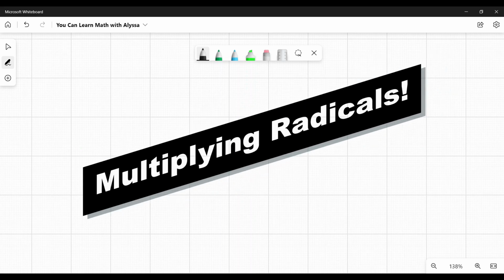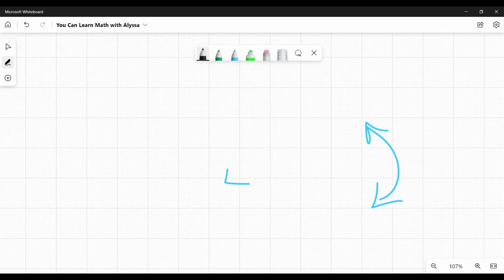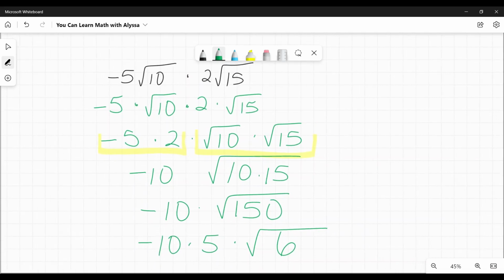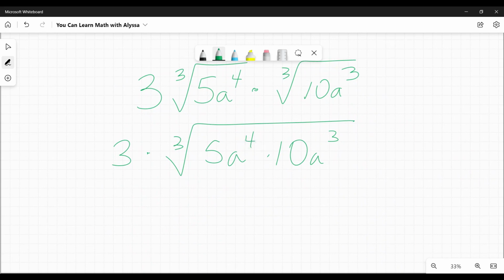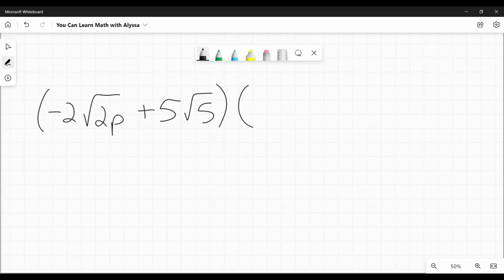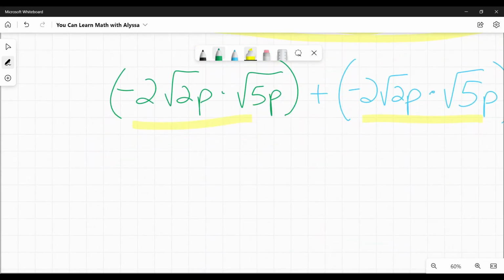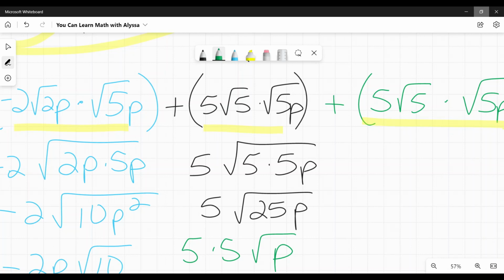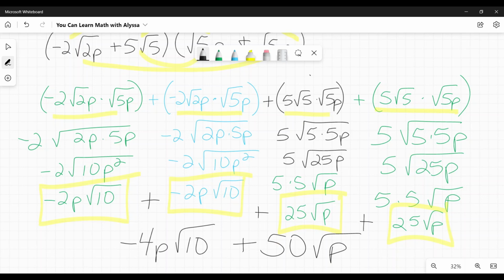How to Multiply Radicals!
How do you multiply radicals? Can you multiply radicals with different indexes? What do you do after you've multiplied them? How do you know you've got your final answer? This video walks you through the basic rules and methods for multiplying radicals, multiplying radicals with numbers only, multiplying radicals that include variables and numbers together, and multiplying more complex radical combinations - like multiplying binomials that have radicals in them.

Here are the time jumps for each of those parts:
0:41 - Basic rules and methods for multiplying radicals
2:08 - Multiplying radicals with numbers only
4:46 - Multiplying radicals with numbers and variables
8:08 - Multiplying binomials with radicals